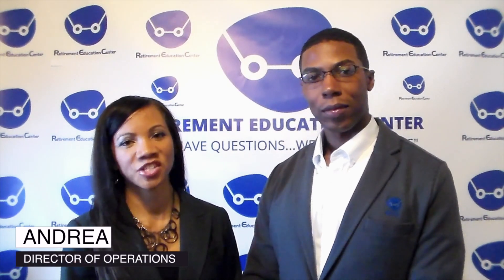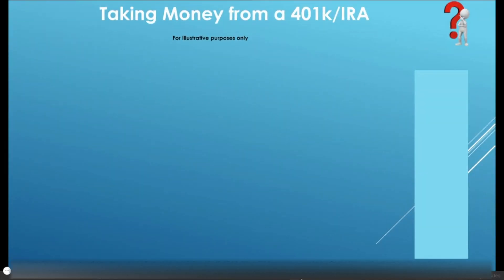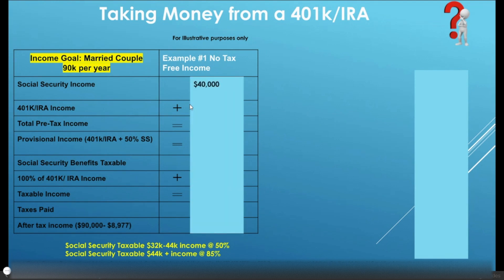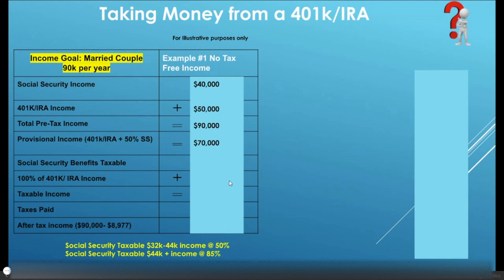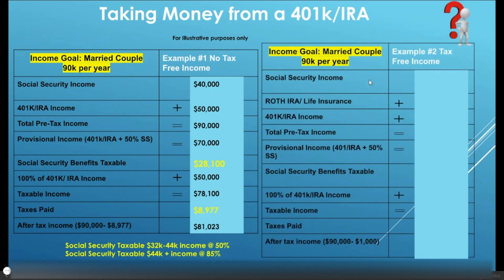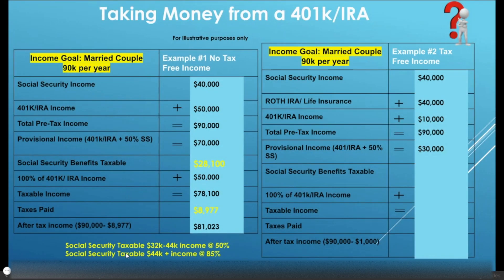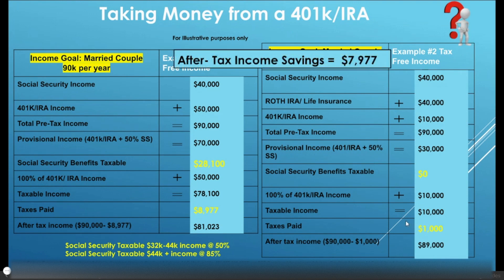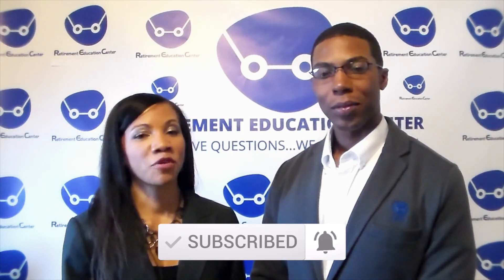Taking Money Out Of A 401k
When you put money in a 401(k) account, you are essentially making a deal with the government. The government lets you put in the money without paying taxes on it, and you agree to leave the money there until you retire (or are at least close, which the government defines as age 59 1⁄2). If you take the money out early, you aren’t keeping your end of the deal and the
government hits you where it hurts: your wallet.

🤝BECOME OUR CLIENT:
It only takes 2 steps
1. Watch our free (60min) Masterclass to learn how we help clients maximize ALL of their Income sources.
2. Once you watch the video you will be prompted to apply to become our client.